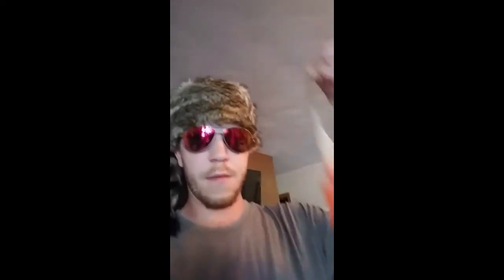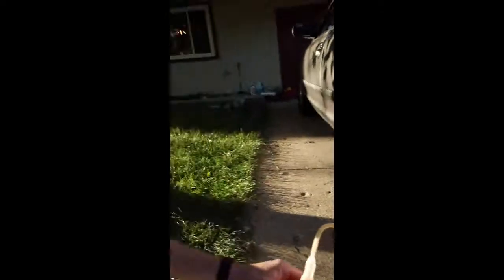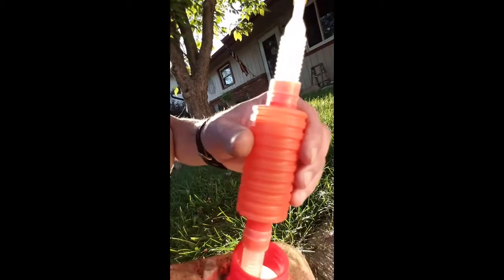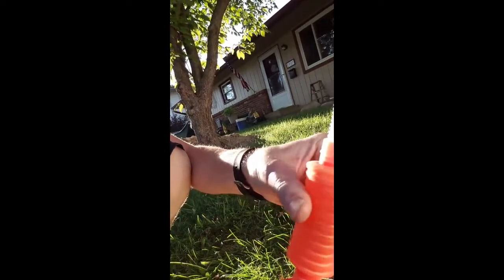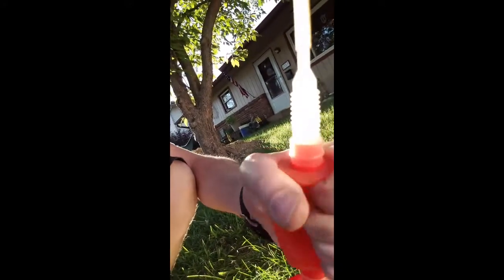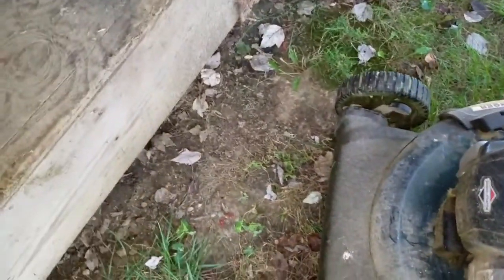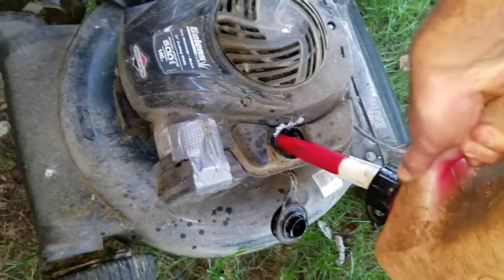Survival Tip: How to syphon gas in an emergency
I use my survival skills and show how to use a hand operated syphon pump, to get gas from a vehicle into a receptacle.